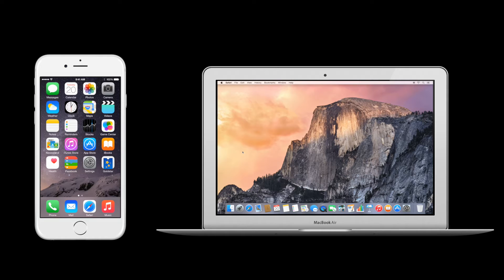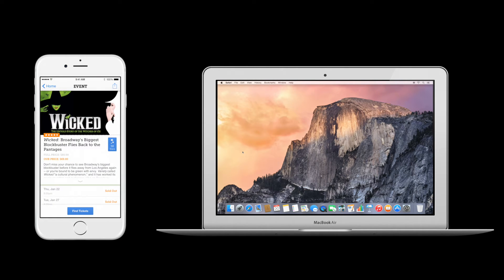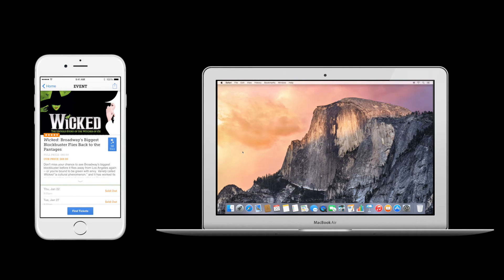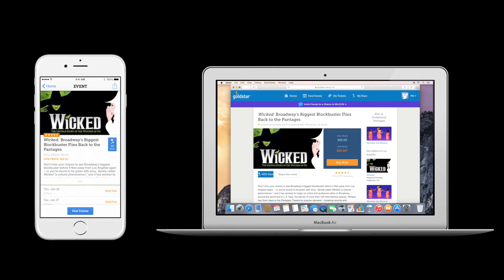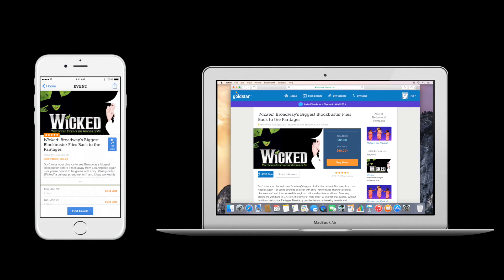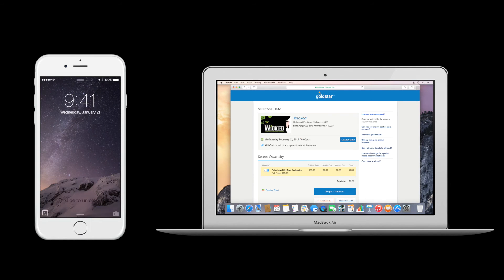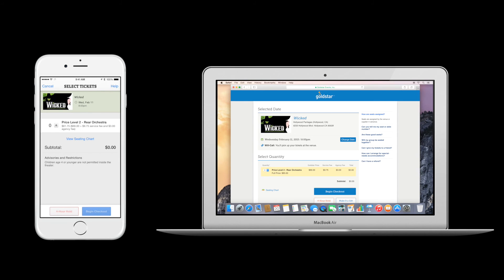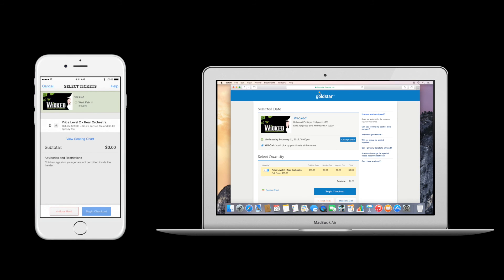We Love Apple's New Handoff Feature: See it in Action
Handoff is pretty magical. With it, you can browse for tickets in our app on one device (like your phone) and pick up right where you left off on another (your desktop Mac)!

Why you'll love it:

Picture this: You’re perusing events on your iPhone. You find the perfect one, but you're not ready to buy on the go. When you sit down later at your Mac computer, Handoff recognizes what you were doing on your phone and shows you the event. You buy. You go. All is right in world.

If you have trouble getting Handoff to work with your current setup, check out these sites for help: